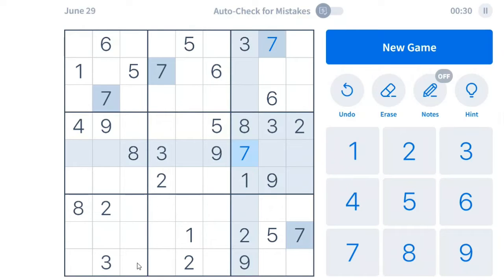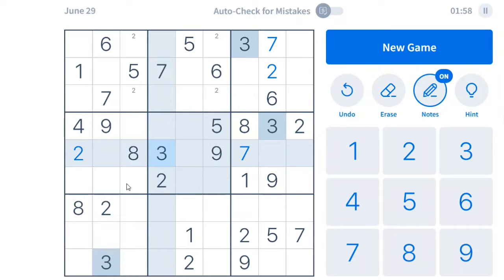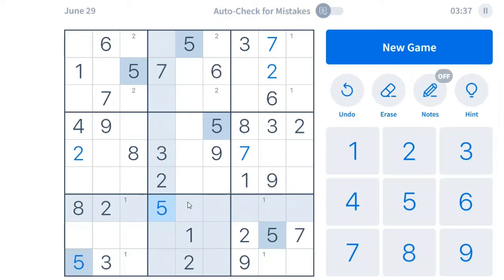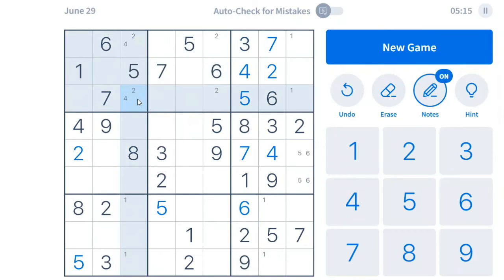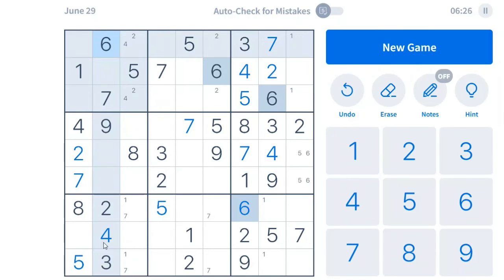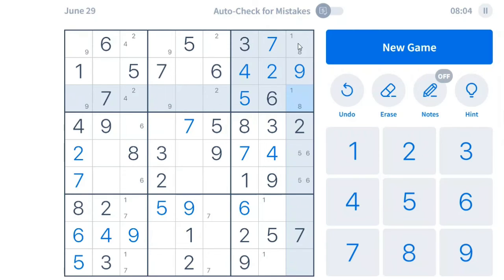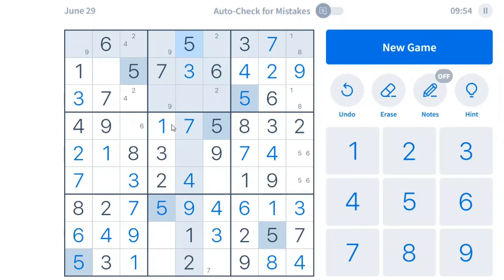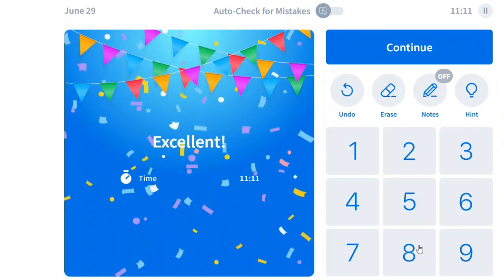Daily sudoku - 29 June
In this video we will be solving the daily sudoku challenge. I will explain everything for you in order to begin with your first sudoku, as well as some techniques.
Have fun!